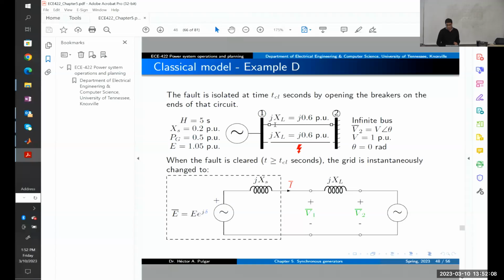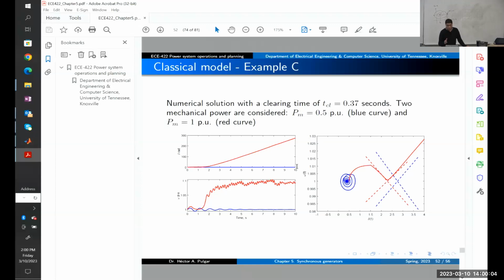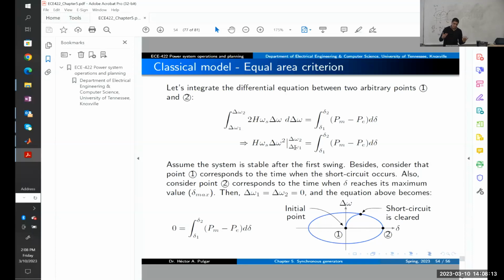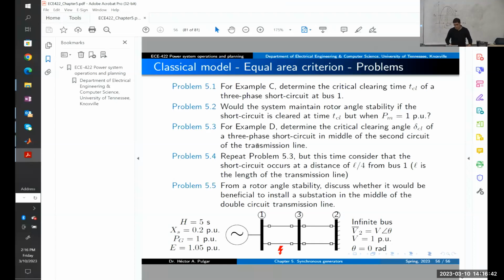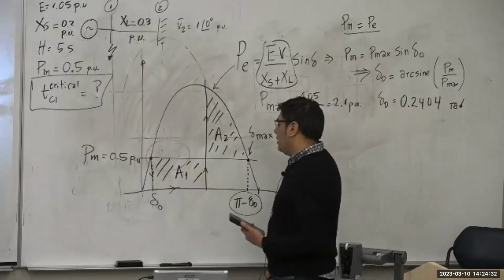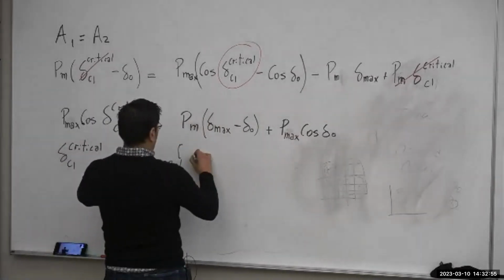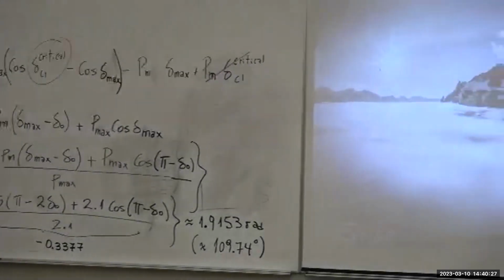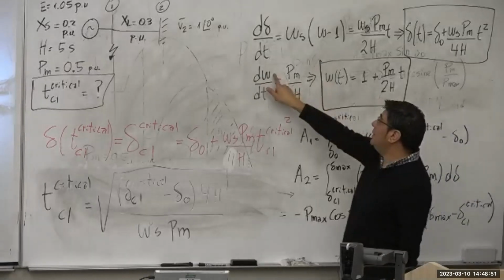Lecture 18 - Introduction to power system dynamics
Recorded lecture, March 10, 2023, ECE-422, University of Tennessee.

09:13 Equal area criterion